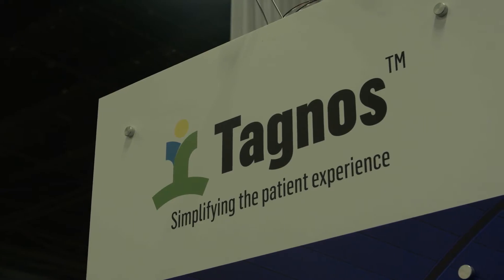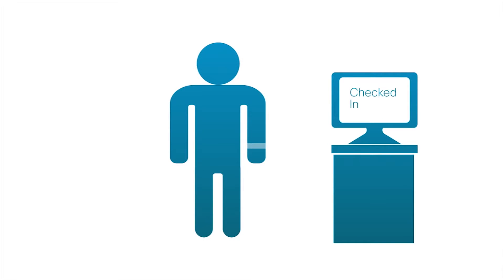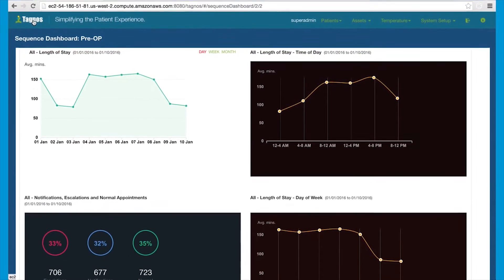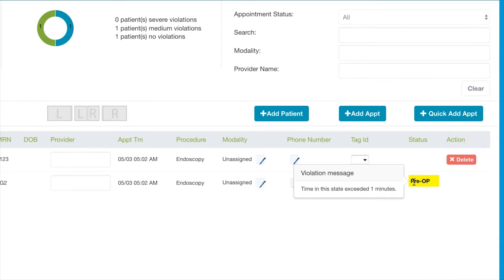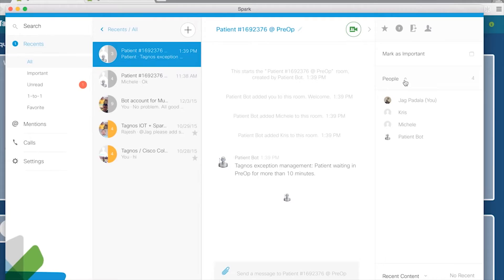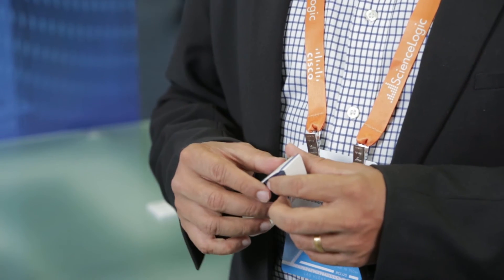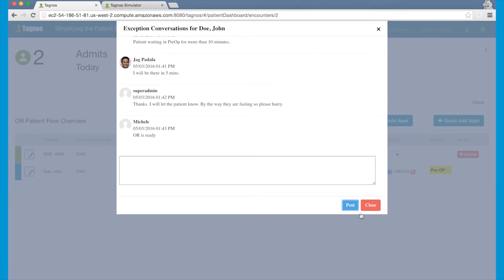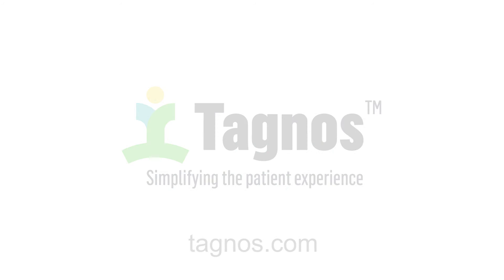Tagnos: IoT Devices in Healthcare demo at Cisco Live 2016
Watch Tagnos's demo from Cisco Live showcasing their IoT/IoE technology in the healthcare sector. Neeraj Bhavani, CEO of Tagnos, demonstrates how their technology tracks patients in real-time with the help of Cisco Spark and Tropo.

Tagnos was featured in the Cisco Entrepreneurs in Residence (Cisco EIR) booth at Cisco Live 2016 in Las Vegas.

ABOUT  Tagnos:
Tagnos is an innovative customer experience solution that provides real-time mobile engagement service that goes far beyond real-time location tracking. We have proven data that our hands-free, real-time smart location solution simplifies customer flow and improves customer experience, outcomes and optimal utilization of staffing resources.

ABOUT CISCO EIR
Cisco Entrepreneurs in Residence is a startup incubation program that recognizes and supports early-stage entrepreneurs focusing on the Internet of Everything (IoE), Smart Cities, Big Data/analytics and other transformational opportunities strategic to Cisco. The program includes resources and opportunities to work with Cisco product and engineer teams, co-working space in Silicon Valley, financial support and potential strategic funding.

Video production by Landini Media.